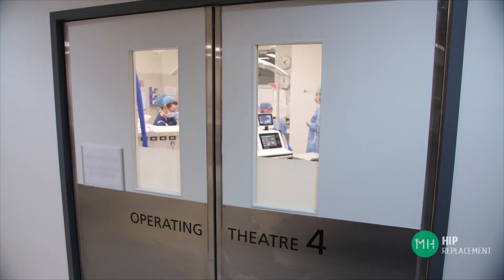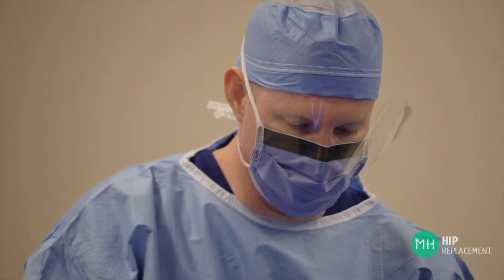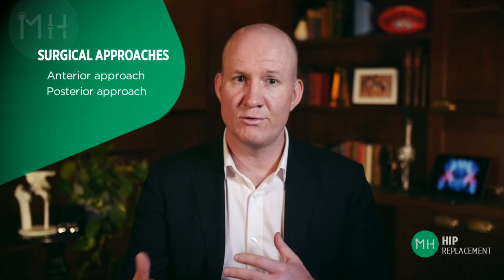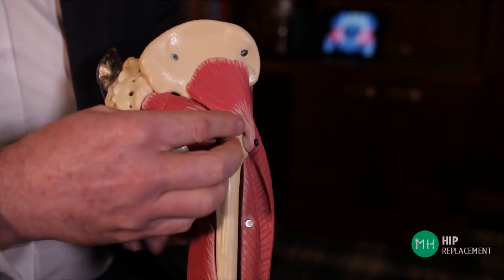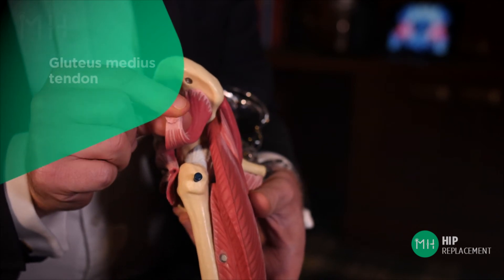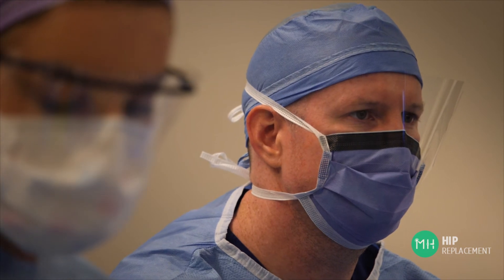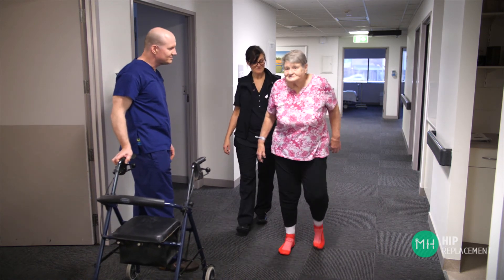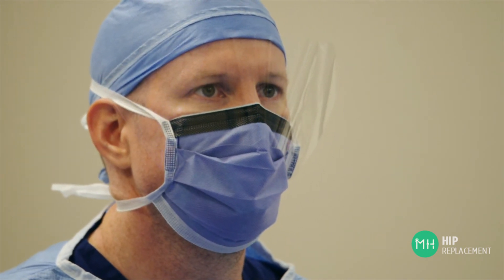What are the different options for hip replacement?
Practical and easy to understand educational tool, with beautiful videography and animations, that walks patients through the different approaches that surgeons use to replace your hip joint. This video takes away all the mystery from the 'posterior approach', 'lateral approach' and 'direct anterior approach' for hip replacement.

Dr Hutchinson is an Australian and internationally-trained orthopaedic surgeon with a special interest in direct anterior approach hip replacement.